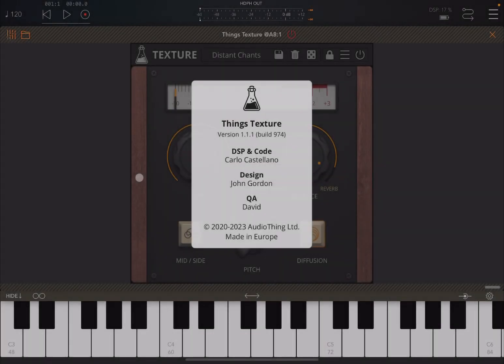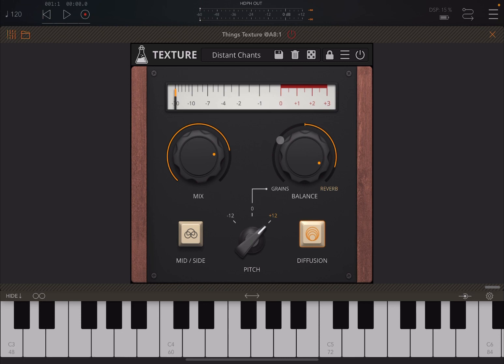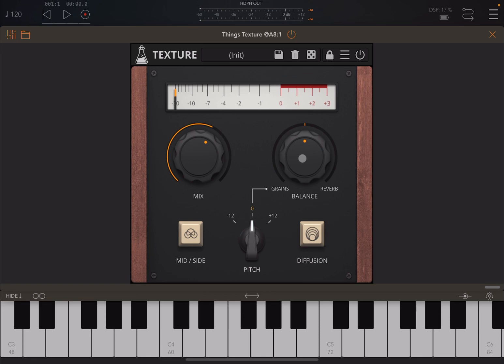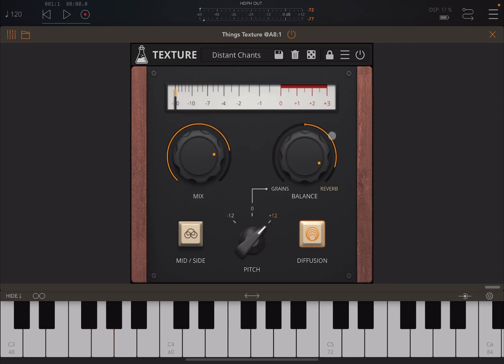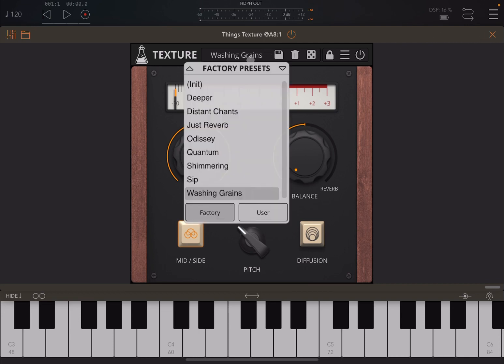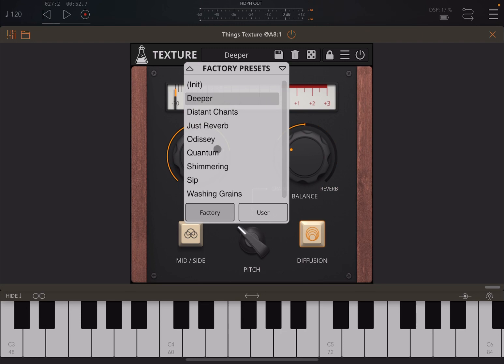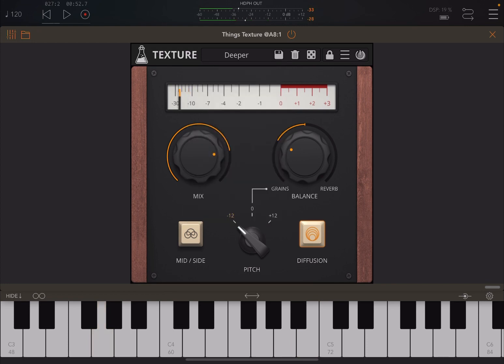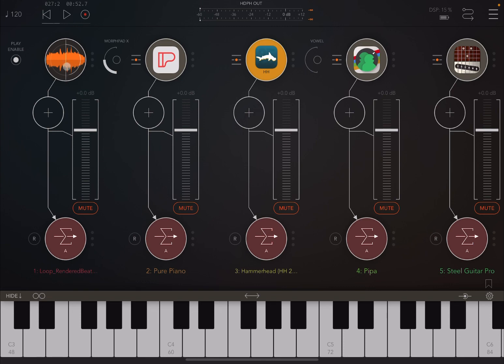iOS - AudioThing Things - Texture - Tutorial and Demo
An interesting Grains and Reverb AUv3 Effect…

The video covers the following:

- How to select factory and user presets
- How to save and delete a preset
- How to randomise a preset
- How to lock parameters
- How to copy and paste presets
- How to use the dry/wet mix
- How to balance between the grains and reverb engines
- How to pitch shift the grains from -12 to 12 semitones
- How to select between mid and side channels
- How to activate diffuse and boost both effects
- Etc.

Winners:

IIIya Kacirma
Navaga

Rules to enter the competition to win a code for this app:
1 - Subscribe to the channel, 2 - Click on Like, and on the bell icon, 3 - Leave a comment about the video on YouTube, 4 - I will choose 2 winner/s from the comments on the video and update the video description in the next 2 days about who won, 5 - The winners can retrieve a code sending an email to with a screenshot as a proof they are subscribed to the channel. You need to check on the video description if you won or not as I will not be leaving a reply to comments as per previous rules. After I notified who the winner/s is/are I will give 2 days for the codes to be collected. After 2 days the codes not collected will be distributed to other subscribers. The rules above have changed due to continued challenges with reliability of comments in YouTube.